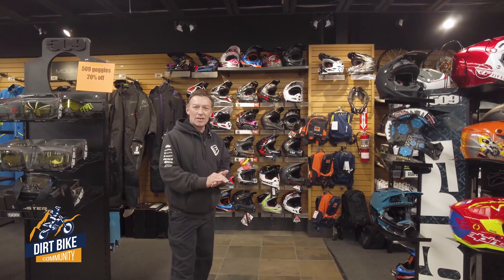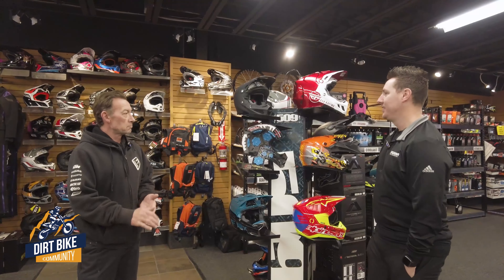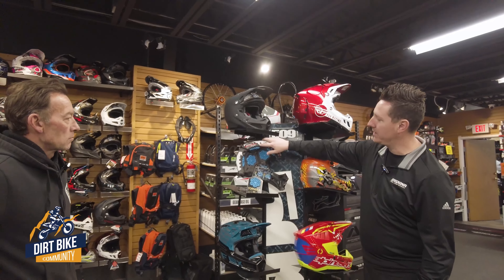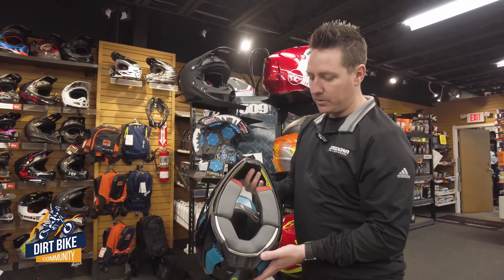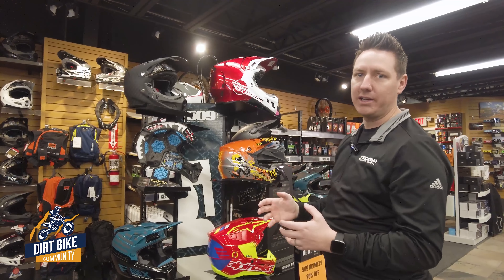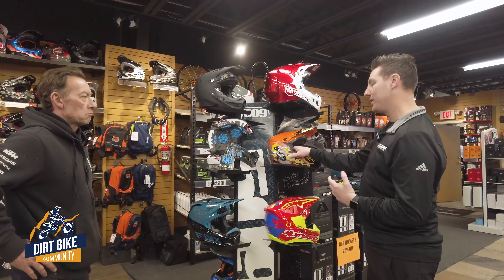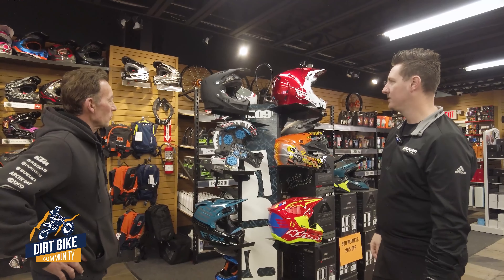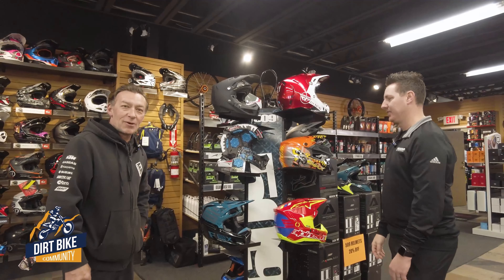How to choose the right helmet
Protect your head with style and safety! Find out how to choose the perfect helmet for you in our latest video. In this episode, I'll walk you through the key factors you should consider when selecting your helmet, from riding type to essential safety features. We'll explore the latest helmet technologies and trends to ensure you choose the best option for your style and protection.